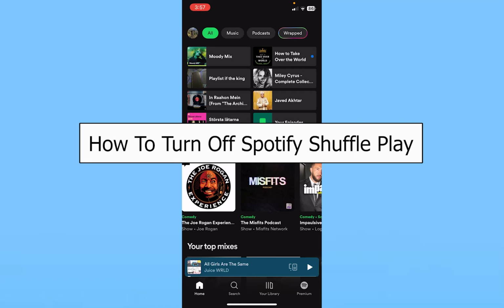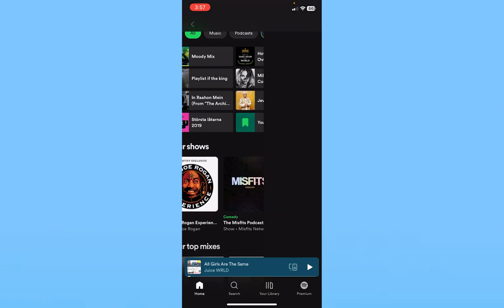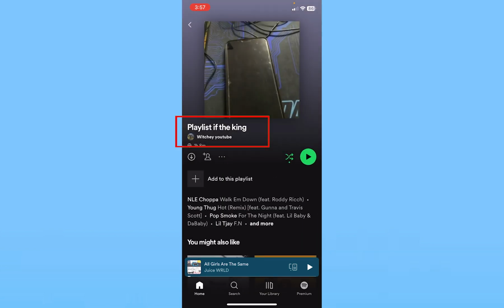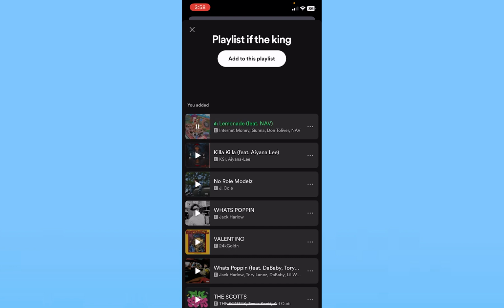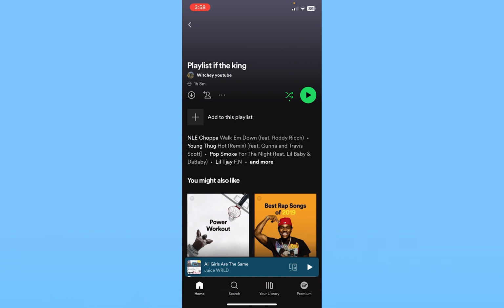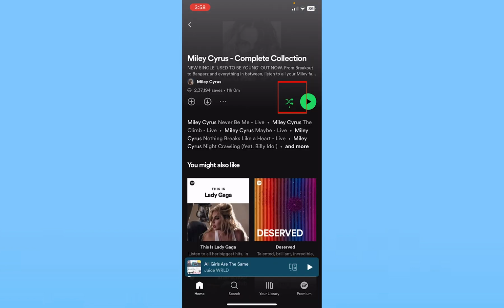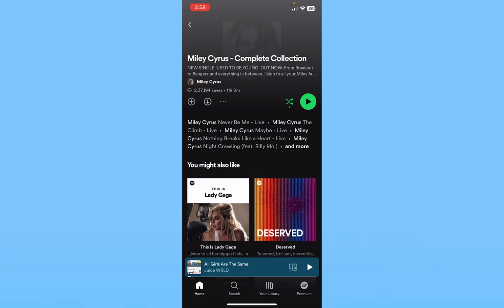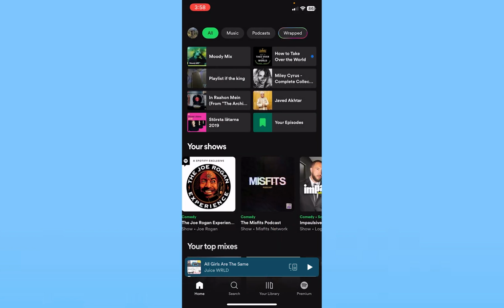How to Turn Off Spotify Shuffle Play (2023)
Confused about how to turn off spotify shuffle play on iPhone? This video explains the exact steps on how to turn off shuffle on spotify. Tired of Spotify's shuffle play dictating your music listening experience?
Fear not! This video will guide you through the simple steps of disabling Spotify shuffle and regaining control over your music queue.